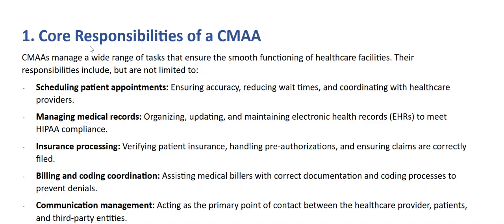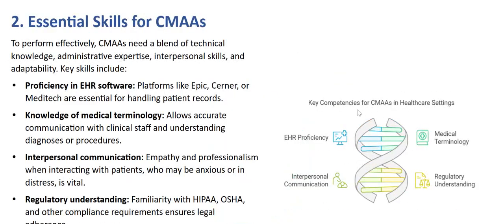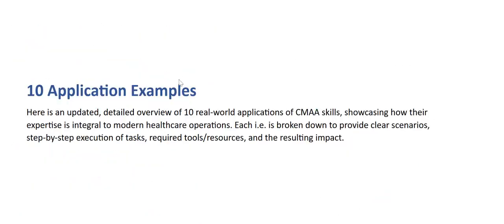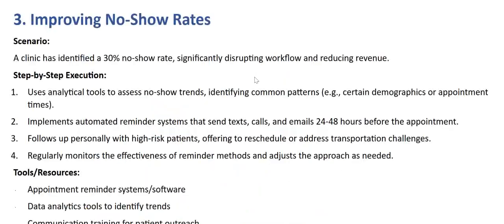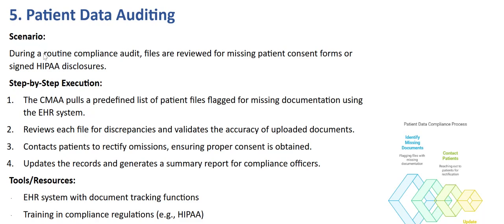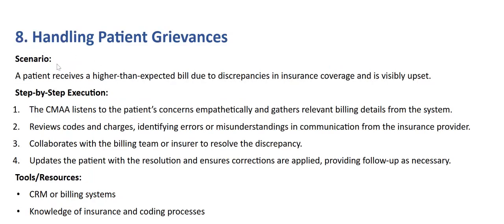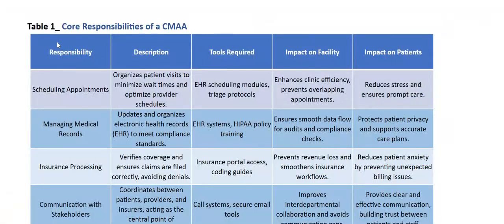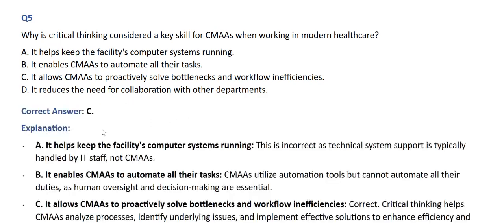Medical Scribe Certification for CMAA Roles | ACMSO Healthcare Administration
Medical scribe certification learners in this lesson define the role of the Certified Medical Administrative Assistant in modern healthcare systems and how it integrates with clinical documentation workflows. This online medical scribe course module explains how CMAA responsibilities support providers, scribes, and care teams across administrative and clinical environments.

The lesson focuses on core CMAA functions such as workflow coordination, EHR access management, communication standards, scheduling oversight, compliance support, and operational accountability. Learners understand how these responsibilities directly influence medical scribing accuracy, documentation speed, provider efficiency, patient safety, and regulatory compliance in real clinical settings.

Designed for premed and pre PA students, current or aspiring medical scribes, and healthcare career changers, this session clarifies how CMAA roles complement medical scribing training by strengthening front office and administrative foundations. These competencies are essential for learners seeking broader clinical exposure and reliable entry level readiness across outpatient clinics, hospitals, and specialty practices.

This lesson is part of ACMSO’s advanced multi specialty Medical Scribe Certification, which combines structured medical scribing training with optional CMAA certified medical administrative assistant modules aligned to NHA CMAA exam preparation. Learners build a clear understanding of administrative scope while developing transferable skills that support interdisciplinary healthcare teams.

I want broader job options beyond scribing. ACMSO includes an optional CMAA Certified Medical Administrative Assistant training pathway aligned to NHA style administrative competencies, so learners can add front office and healthcare administration skills alongside scribing for stronger entry level hiring flexibility.